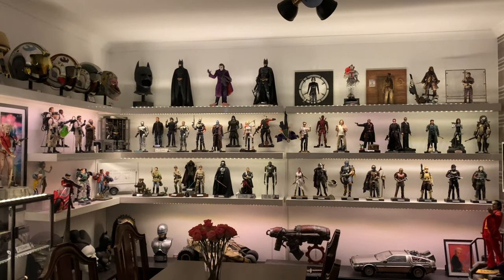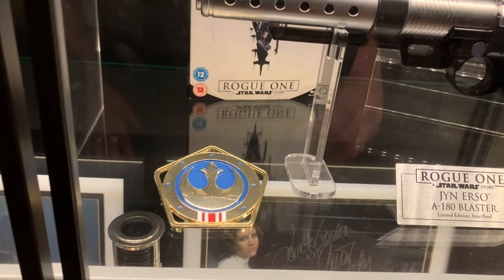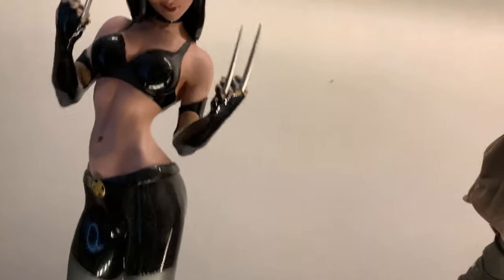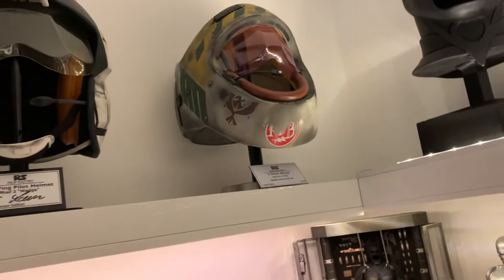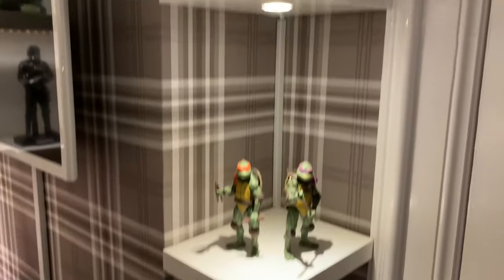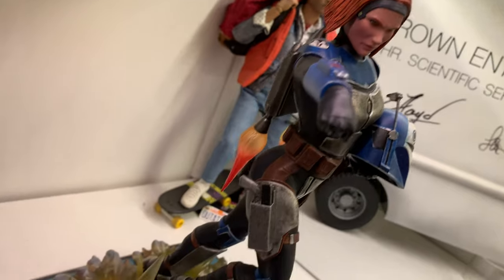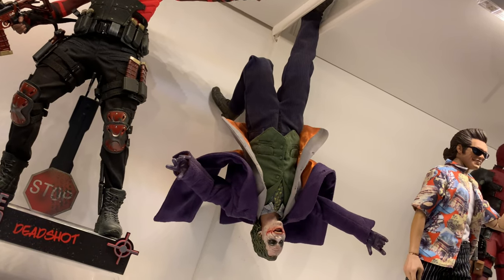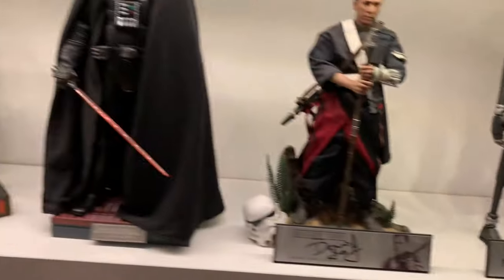Film and Movie Collectables Tour!!! My home office and display room - LONG VERSION - August 2022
In this video I take you on the full and complete tour of my collection, comprising of many pieces from the likes of hot toys, sideshow collectables, Anovos, master replicas, queens studios, blitzway prime 1, to name a few which I have spent around 20 years putting together.

I collect many different scales, from 1:1 movie replica props, to 1/2 scale right down to 1/6 scale figures, which are a large part of my ever expanding collection.

The items in this collection span across many many movies that I love, from Star Wars, lord of the rings, robocop, aliens, predator, ghostbusters, back to the future, and a huge amount more!!

Join me in this full and complete video tour, to check out all of my collection in detail.